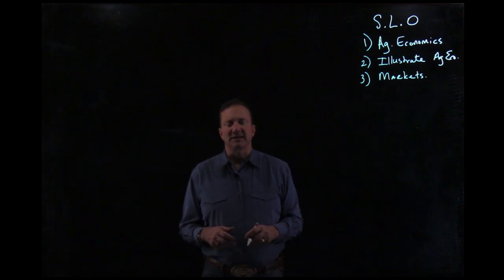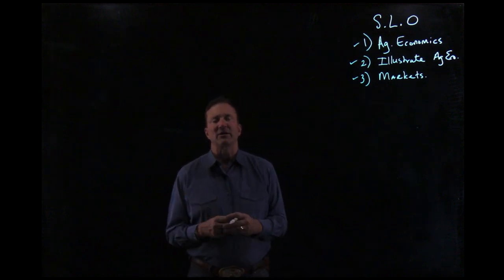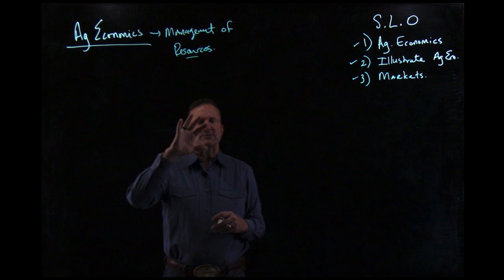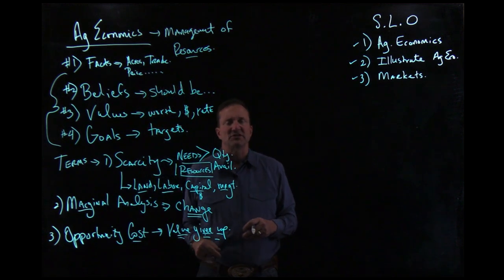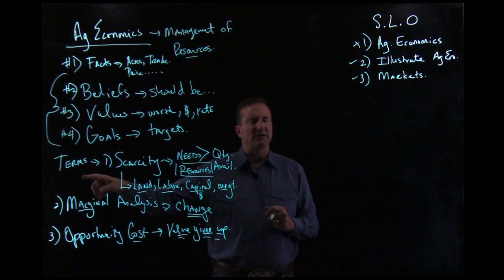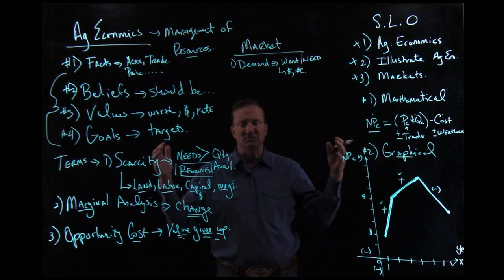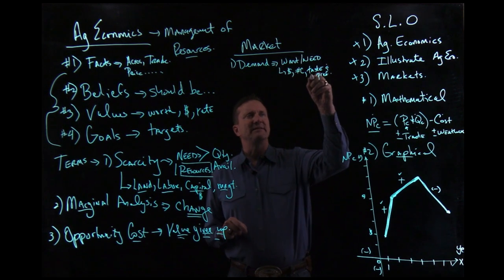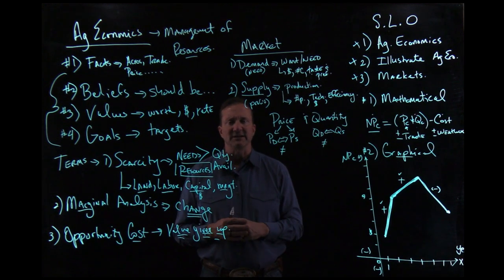Intro. to Agribusiness/Economics ABS 01 01 (30min.) Terms, Graphing and Factors of a Market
3 learning objectives:
(1) Definition of Ag Economics & Terms
(2) Illustrating Economic Values
(3) The basics of a Market
These are items you can use as discussion questions for students to submit back after they view the video